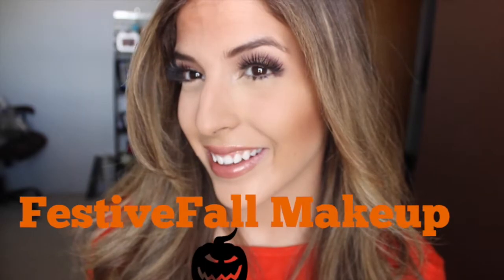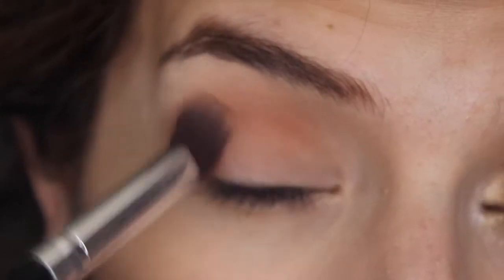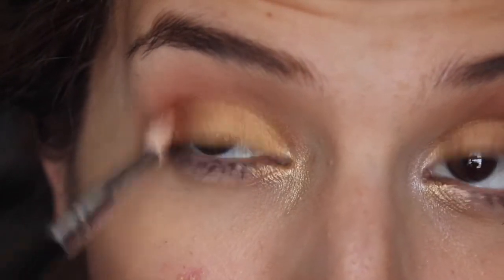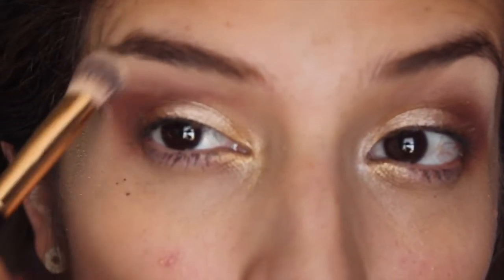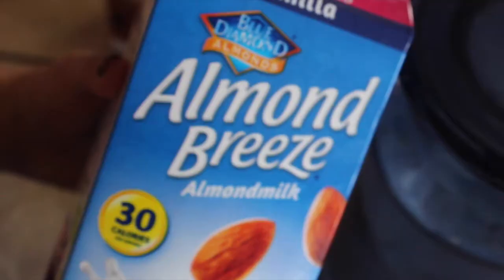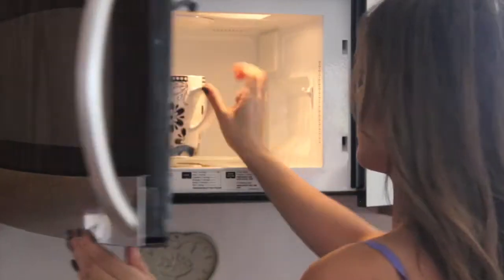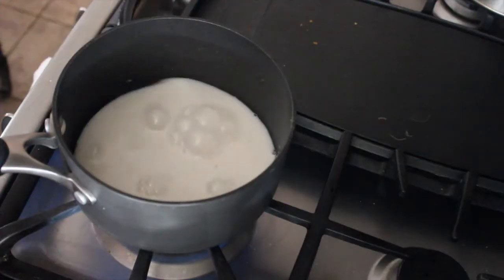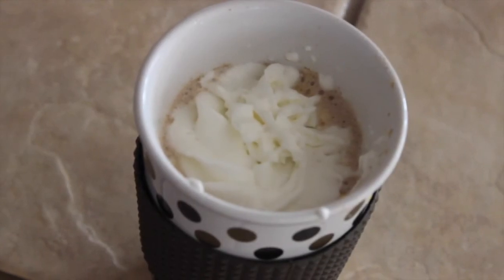HEALTHY VEGAN Fall Pumpkin Recipes and Stunning Fall Makeup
Here are some healthy and vegan recipes for you so all those with dietary restirctions or just trying to lose weight like me can get in on the pumpkin fun! Also, the makeup is cruelty free!